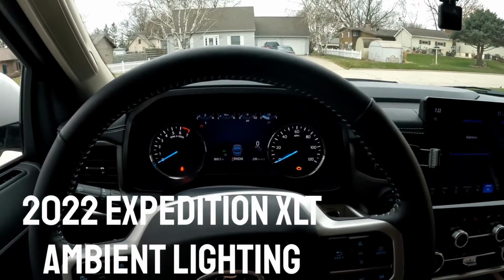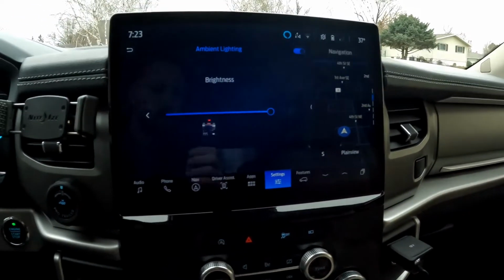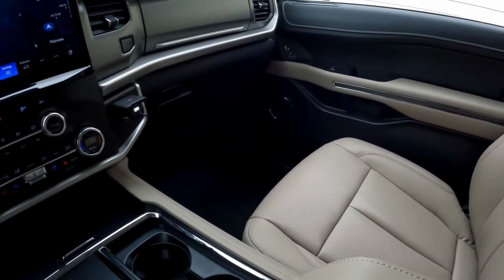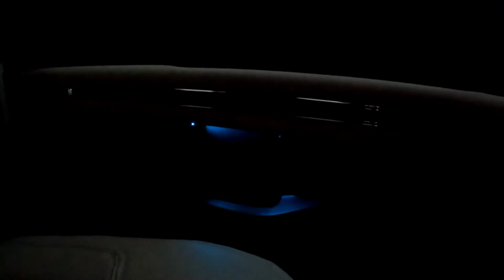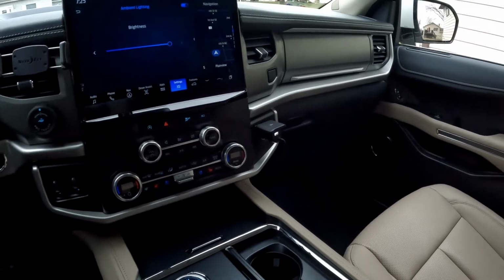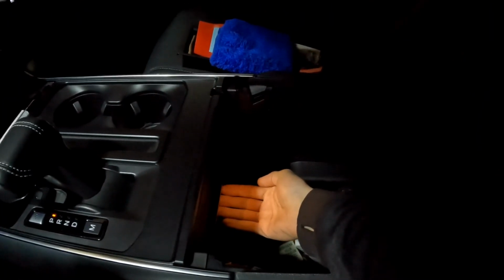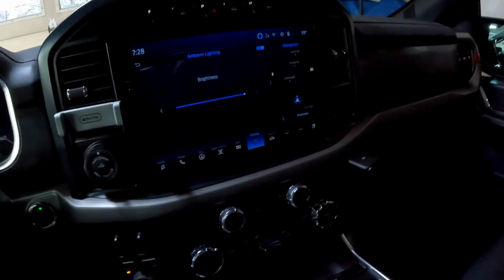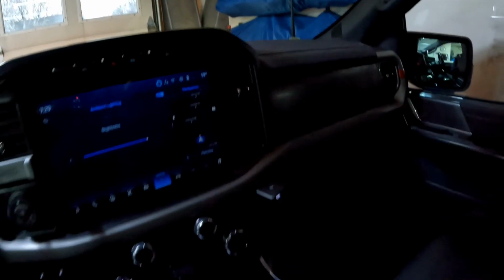2022 Ford Expedition XLT & 2022 Ford F-150 Raptor Interior Ambient Lighting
This video briefly shows the interior ambient lighting in a 2022 Ford Expedition XLT and a 2022 Gen 3 Ford F150 Raptor 800A.  Both with SYNC4.